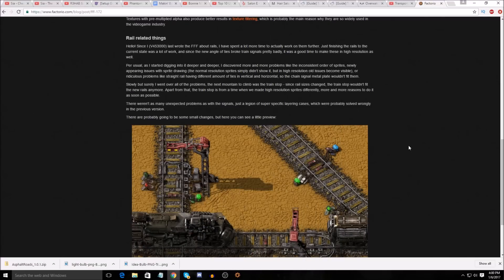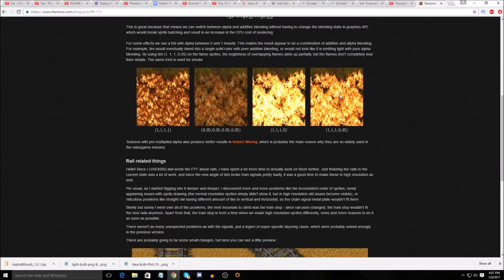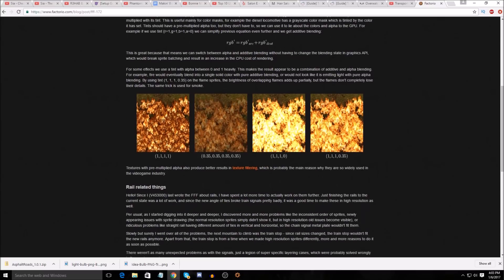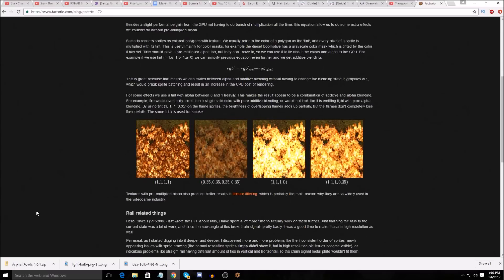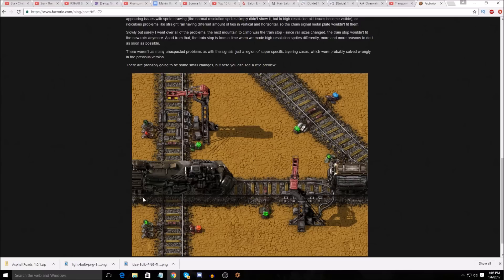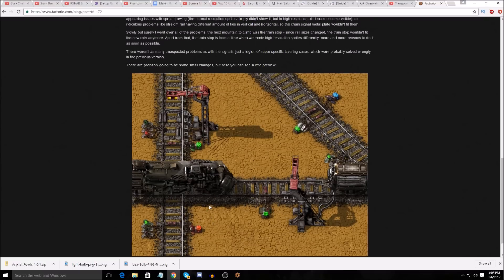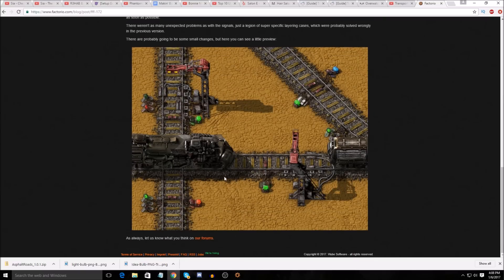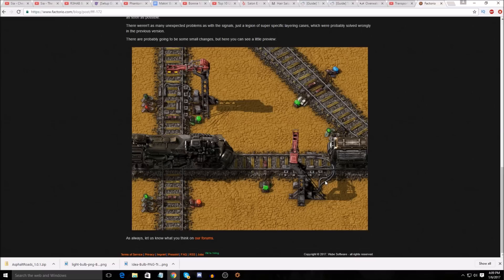FFF #172 (With Special Guests!) - Factorio Friday Facts Discussion / Analysis